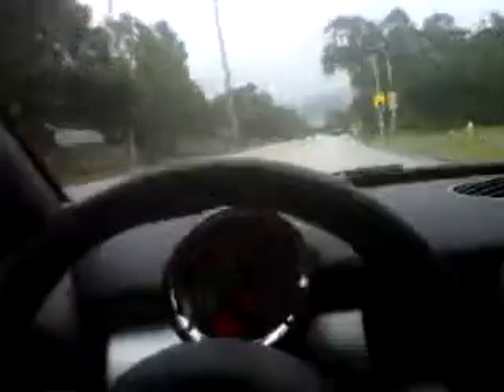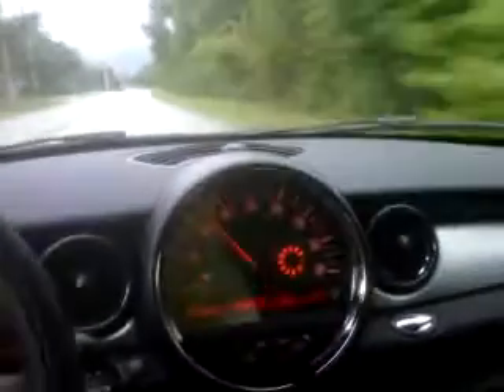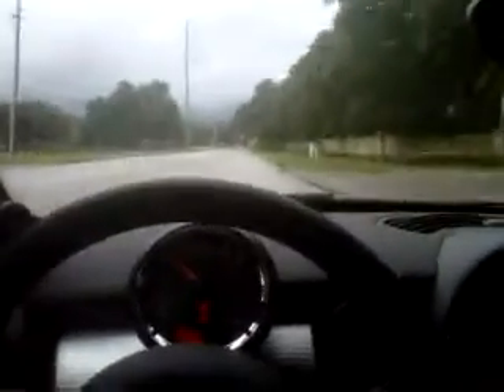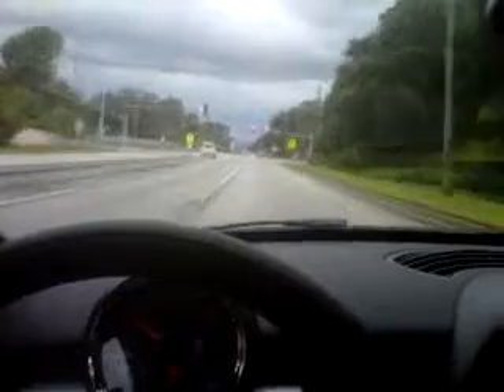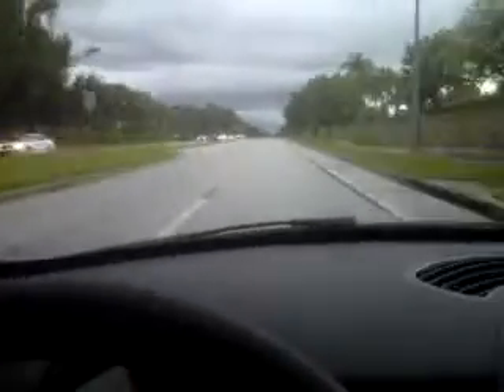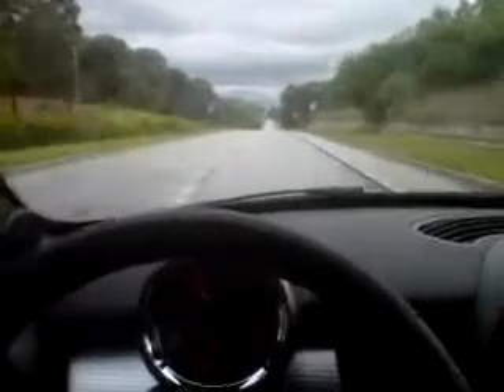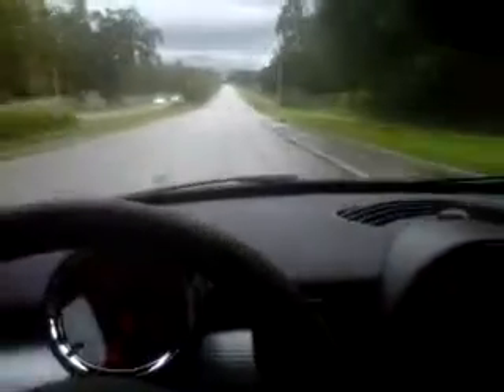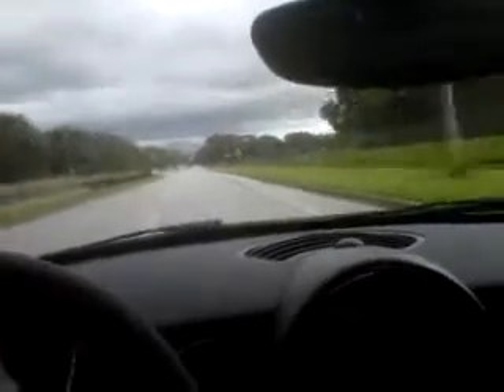2012 JCW MINI Coupe - raw 1st drive video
Johnny Cee takes out the 2012 JCW MINI Coupe for it's first drive in the rain. He discusses the interior and initial feel of the car on some slippery roads in Florida.